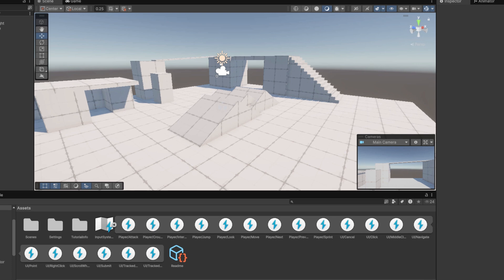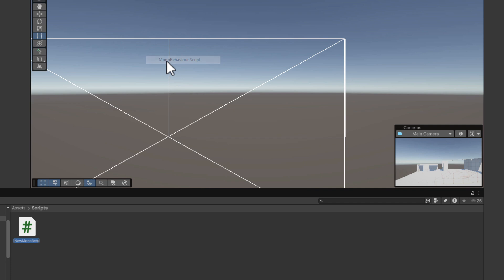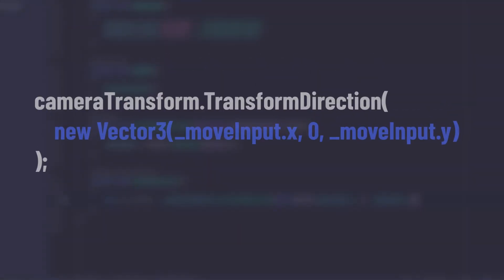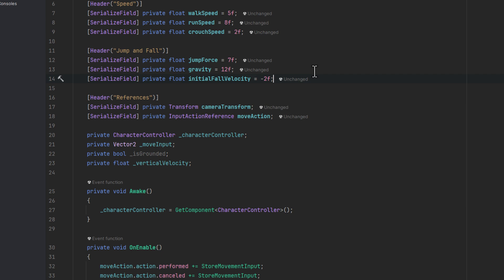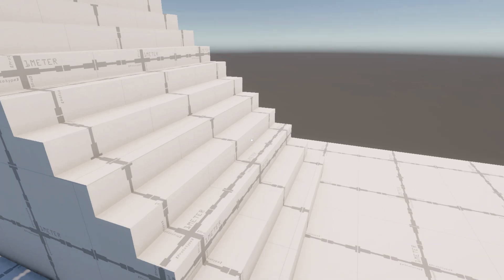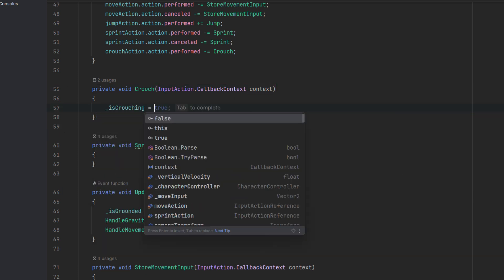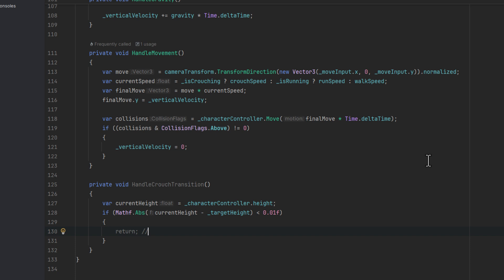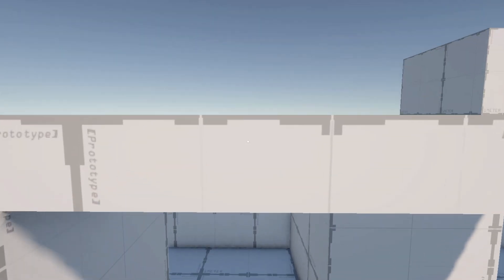Complete FPS Controller in Unity | Walking, Jumping, Sprinting & Crouching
Hello fantastic people! This unity tutorial covers how to create a first-person (FPS) movement system in Unity, a crucial part of any game development project. We'll go through the entire process, from setting up the player object to implementing the core coding for movement logic. It'll have everything: looking, walking, jumping, sprinting, crouching.

Movement features:
- looking around
- walking
- jumping
- sprinting
- crouching